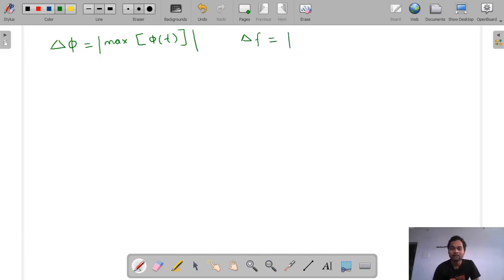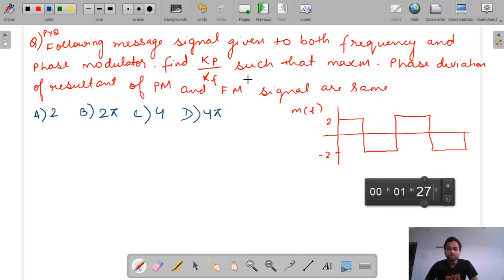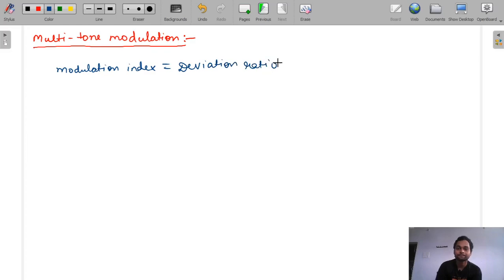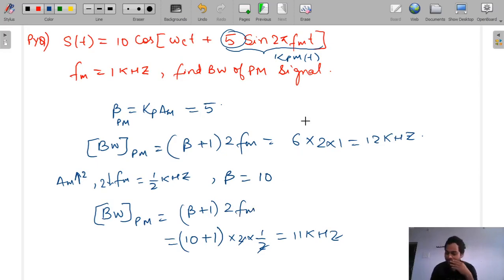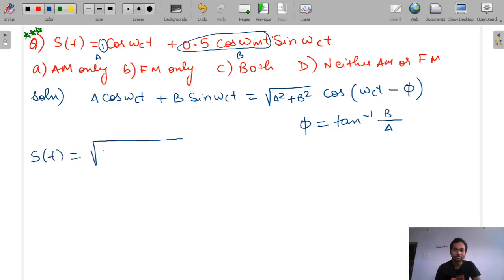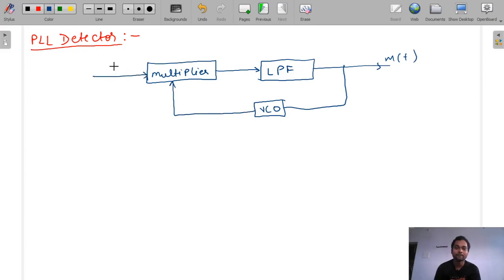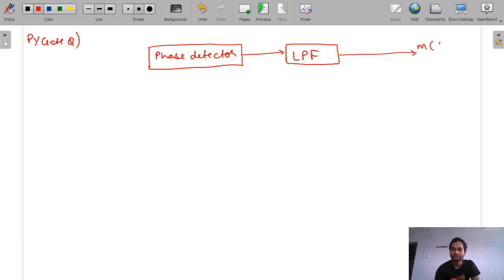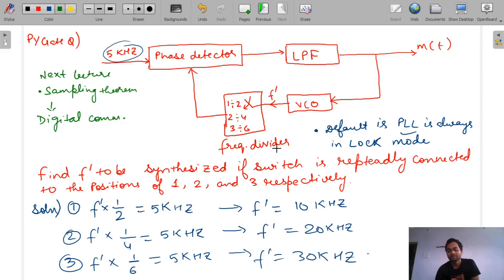GATE 2021 | Communication System | PM & FM | Lec-7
Greetings from VisionGATE!

Study Communication System by Abhishek Thakur sir.

Please share youtube platform to your college's friend and other GATE 2021 Aspirants.